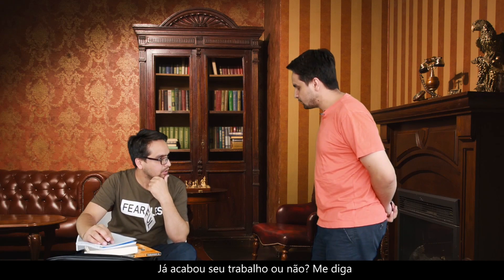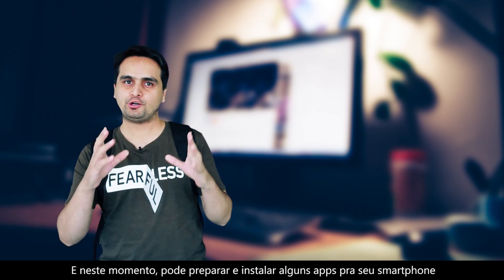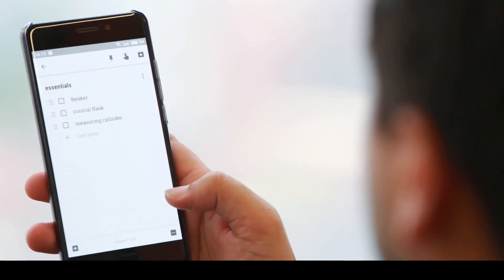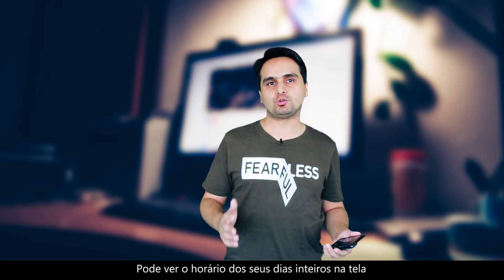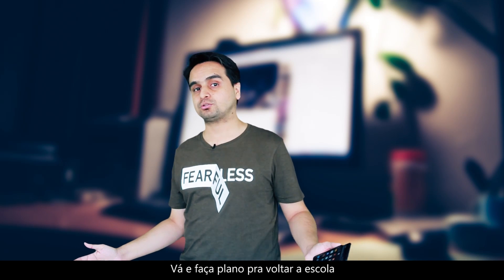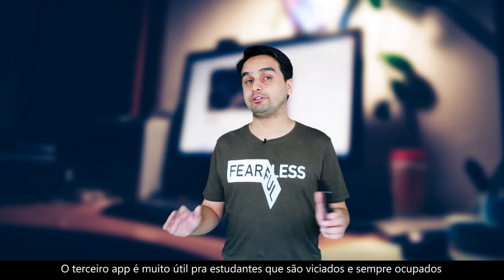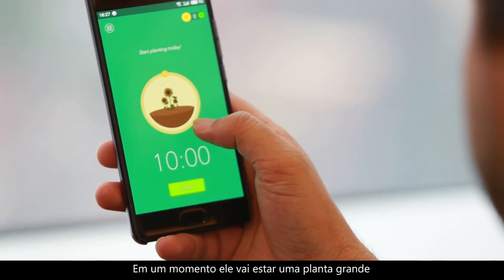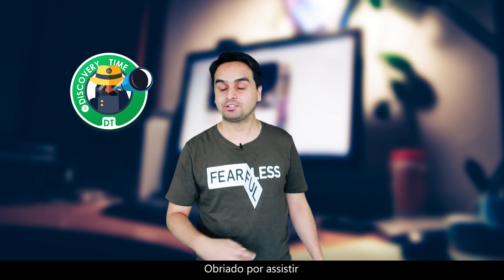【DISCOVERY TIME 33】 3 Melhores Apps de Volta a Escola， Google Keep，School Planner，Forest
1.Google Keep:
First app is Google Keep, this app will help you keep anything, you can add notes, lists and photos. You can also record voice notes which can be transcribed later. You can also color and give label to your notes to access quickly. Moreover you can add to do list and schedule your tasks. This will be a good addition for your smartphone.

2.School Planner:
Second app is school planner, this is a very easy and simple apps for students, You can see your entire day schadule one one screen and can follow your routine. You can create your own timetable for your daily activites and organise yourself. Moreover you can manage your homework, exams and reminders. An last but not least, you can update calendar and event in this app for your records. So go and plan for your back to school.

3.Forest: Stay Focused:
Third app is very useful for students who are addicted to their smartphones and always stay busy with smartphone. This app will let you hands off from mobile and stick to your studies. You can plant a seed and it will start growing with time and in some time it will become a full grown plant. But if you close this app or open some other app like get on to FB or start playing a game this plant will die. This app will keep you stay away and let the pant grow. Its quite useful to me too. So Go and grow a plant and study hard.